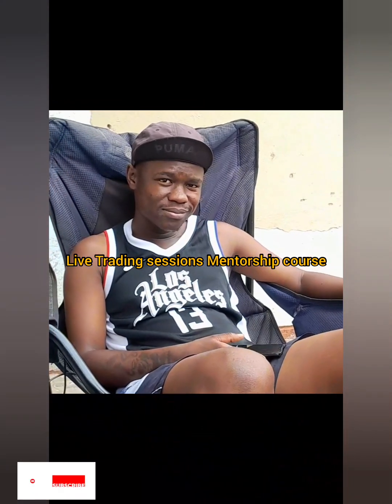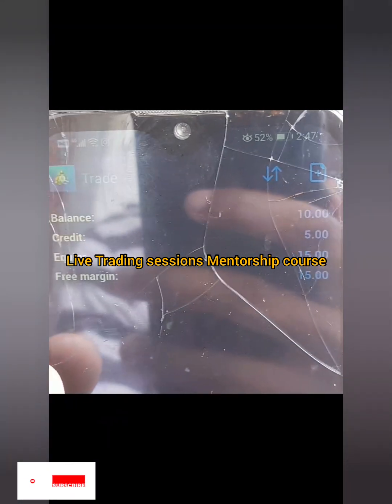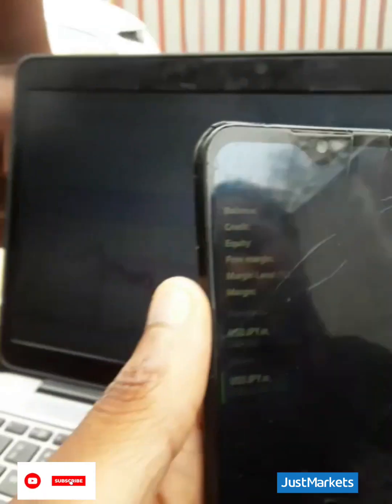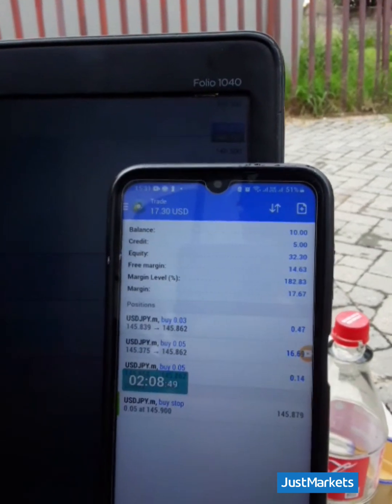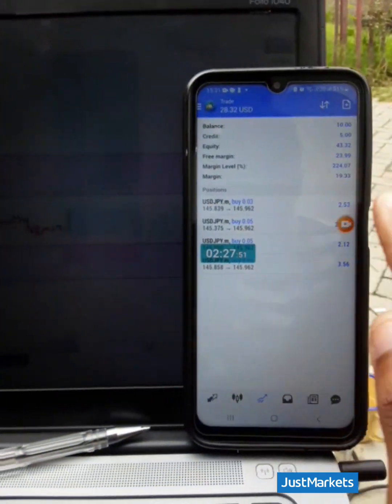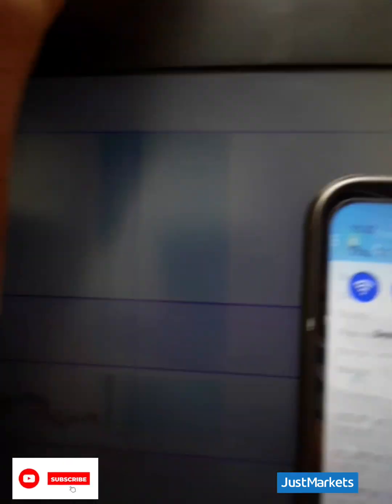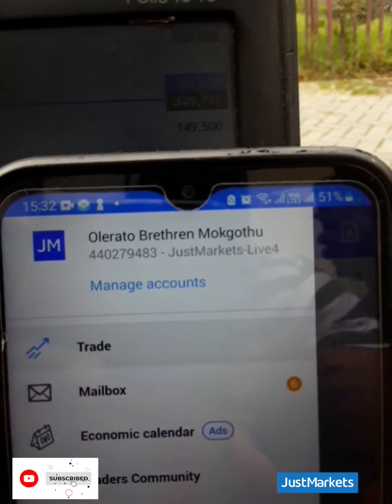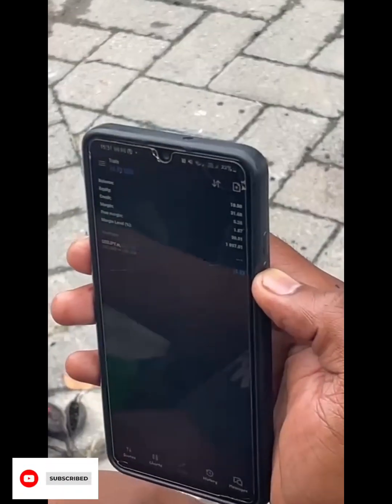Watch Me Trade Forex: Impressive Move During USD-CPI News Made +$51.82 in Under 8 Minutes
Get a "FOREX FOR FUTURE TRADERS' E-book for only $9/R159.00, including a Nasdaq Trading Strategy. Price going up soon.

To join my forex group click on the link below and get signals and lessons⬇️💡